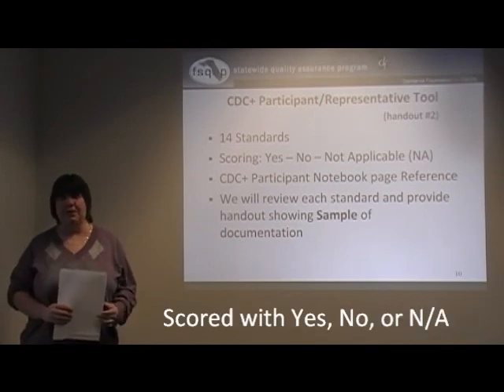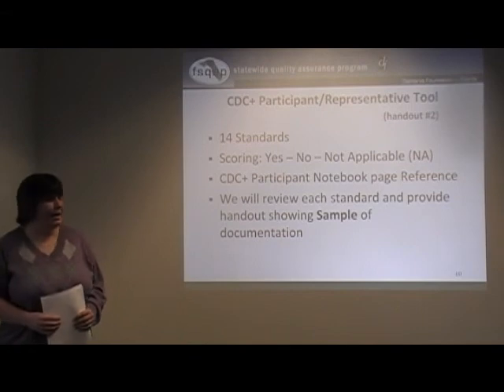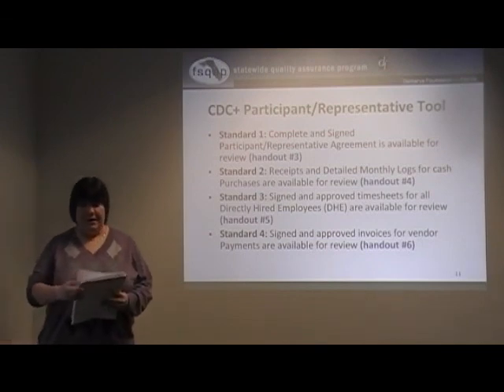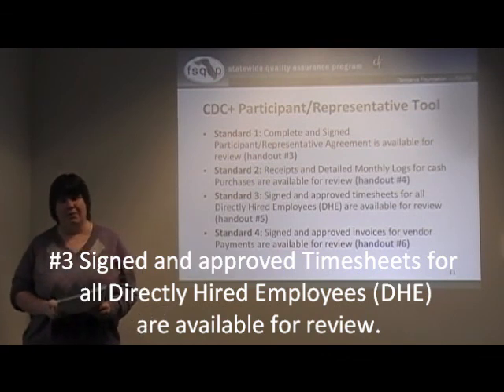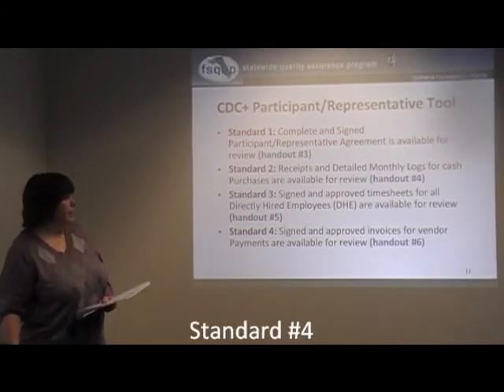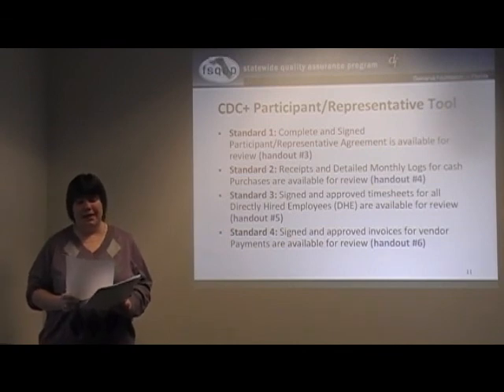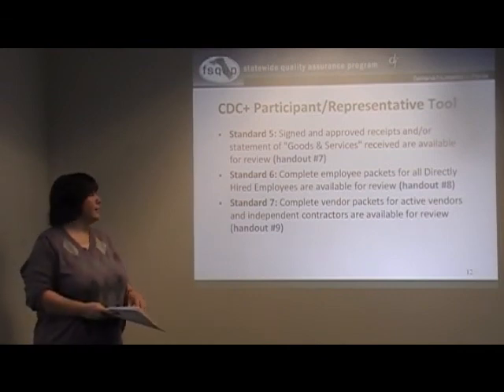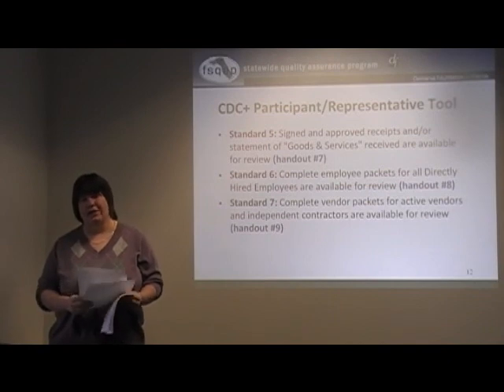2. The Delmarva Foundation on APD's CDC+ program - part-two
The Delmarva Foundation going over The Agency for Persons with Disabilities CDC+ program. WaiverProvider.com works hard to provide information to the people of Florida. We know it is sometimes hard to get information and to have your voice heard. We hope that our website allows you to get the information and help you are looking for. We have many websites to help people with disabilities. Take the time to look at them all.